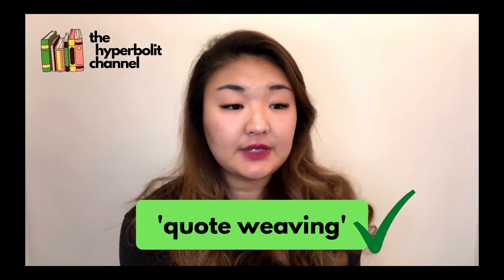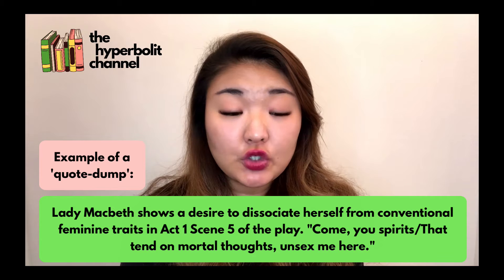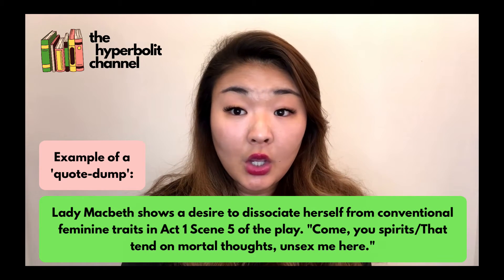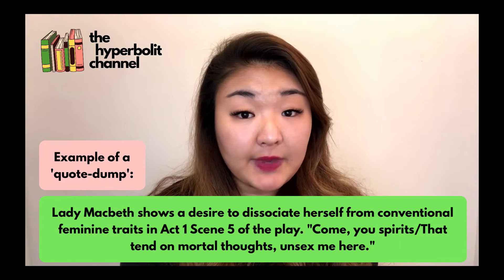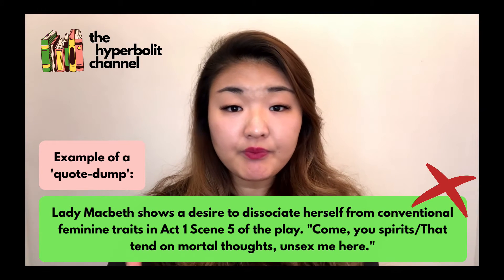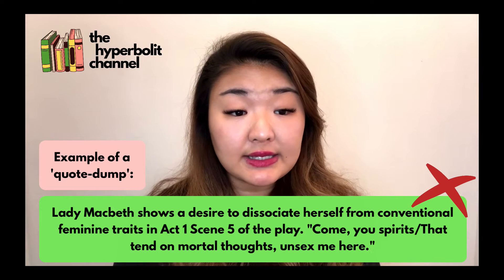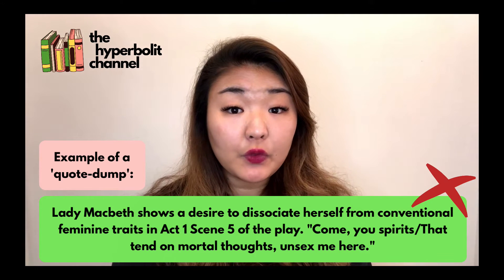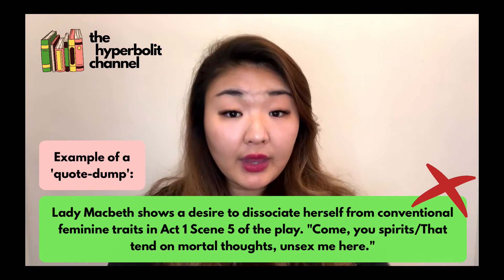How to embed quotes effectively in an essay | Lady Macbeth | Shakespeare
One of the most important skills in literary essay writing is embedding quotes. Find out from this video how you can incorporate quotes in a clear and effective way!